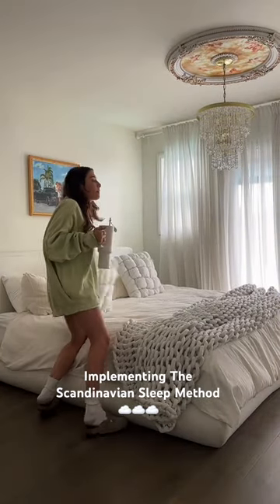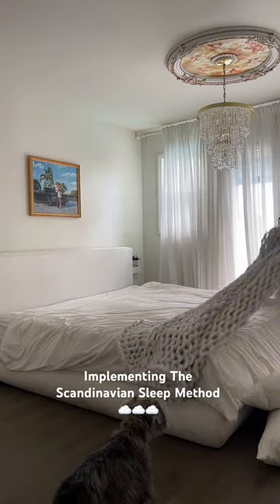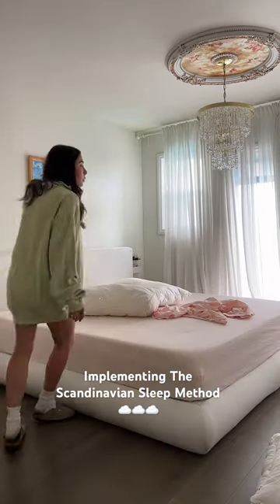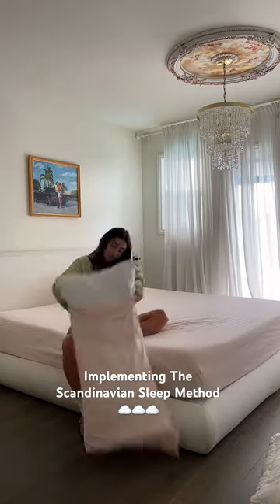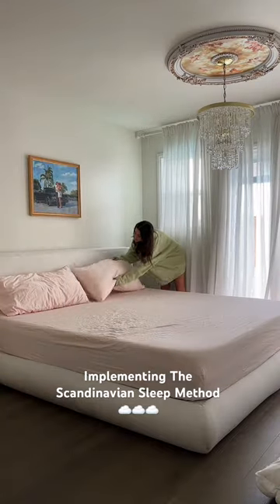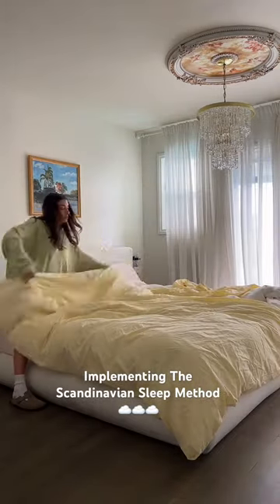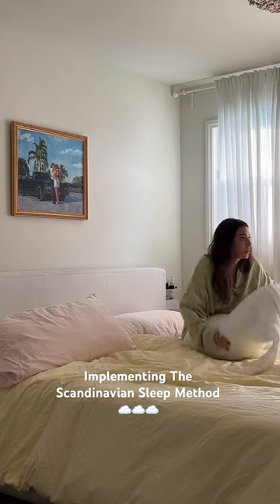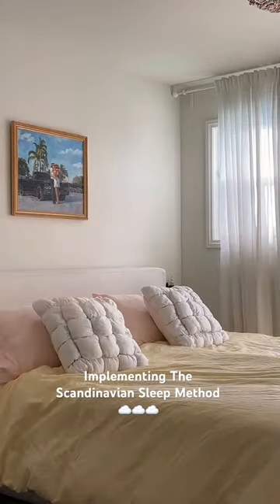Scandinavian sleep method saves marriages ☁️👏🏼🍓